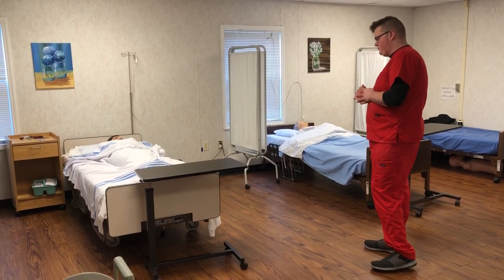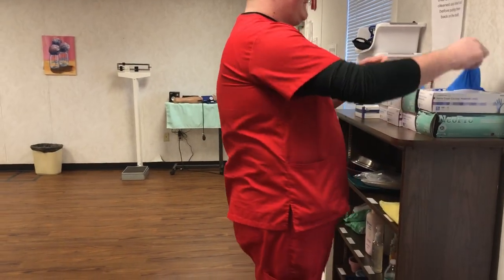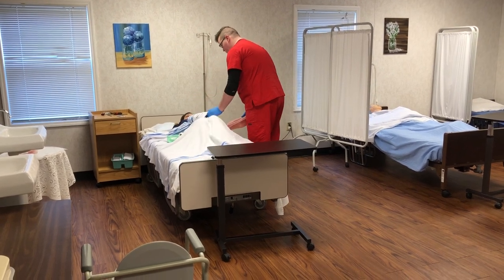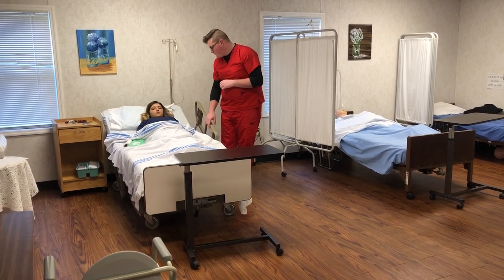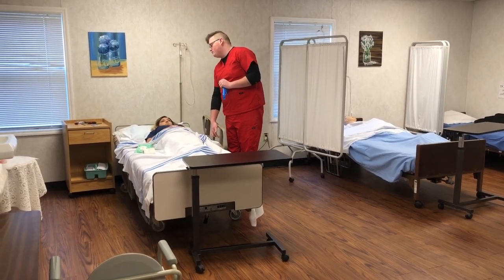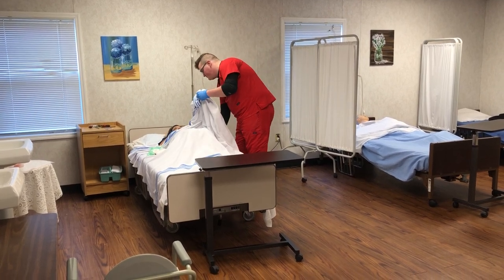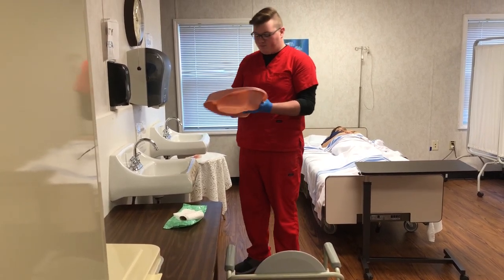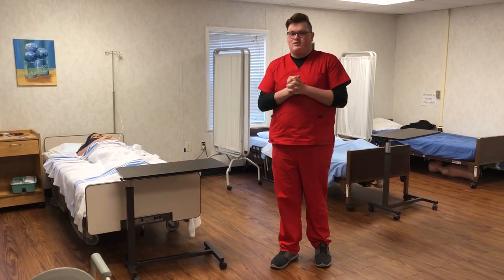CNA SKILL: ASSIST WITH USE OF BEDPAN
West Georgia Technical College

SKILL 4 — ASSISTS WITH USE OF
BEDPAN
1 Explains procedure speaking clearly, slowly,
and directly, maintaining face-to-face
contact whenever possible
2 Privacy is provided with a curtain, screen, or
door
3 Before placing bedpan, lowers head of bed
4 Puts on clean gloves before placing bedpan
under client
5 Places bedpan correctly under client’s
buttocks
6 Removes and disposes of gloves (without
contaminating self) into waste container
and washes hands
7 After positioning client on bedpan and
removing gloves, raises head of bed
8 Toilet tissue is within reach
9 Hand wipe is within reach and client is
instructed to clean hands with hand wipe
when finished
10 Signaling device within reach and client is
asked to signal when finished
11 Puts on clean gloves before removing
bedpan
12 Head of bed is lowered before bedpan is
removed
13 Ensures client is covered except when
placing and removing bedpan
14 Empties and rinses bedpan and pours rinse
into toilet
15 Places bedpan in designated dirty supply
area
16 Removes and disposes of gloves (without
and washes hands
17 Signaling device is within reach and bed is
in low position

Jamie Brandenburg- Narrator
Logan Teal- CNA
Gracin Plunkett- Patient